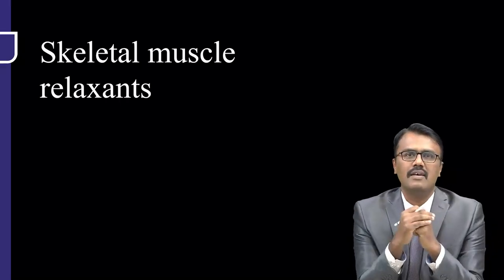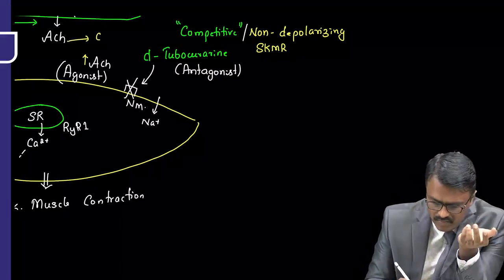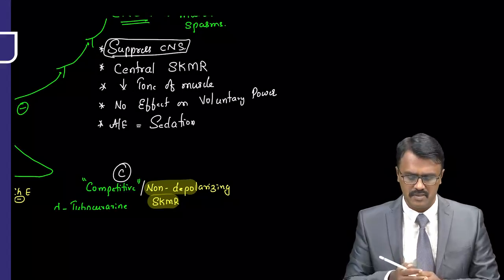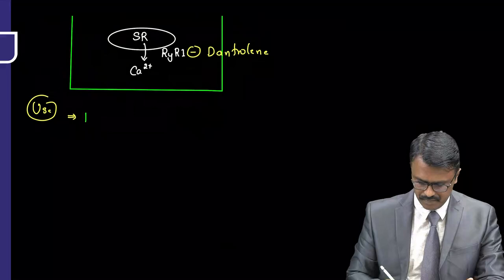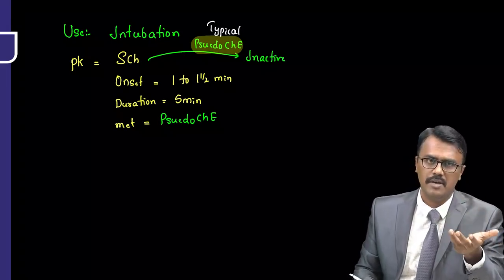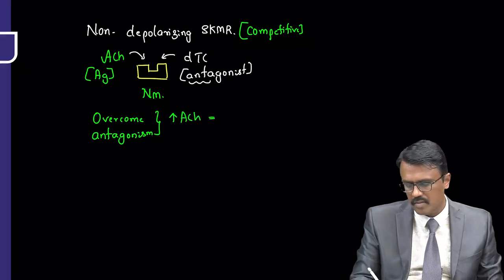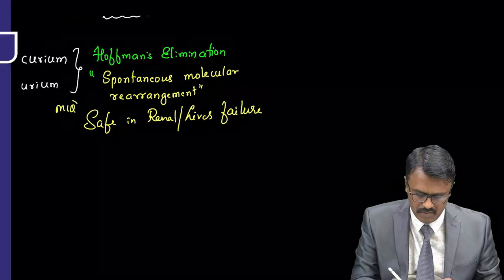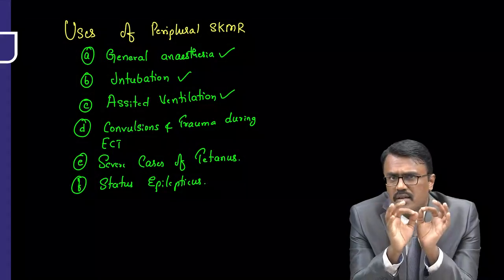Skeletal muscle relaxant drugs